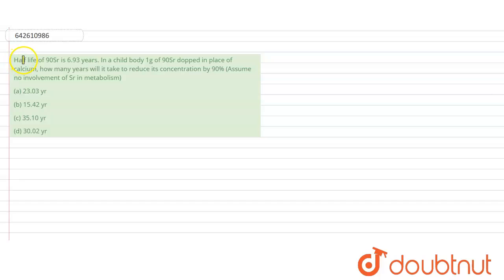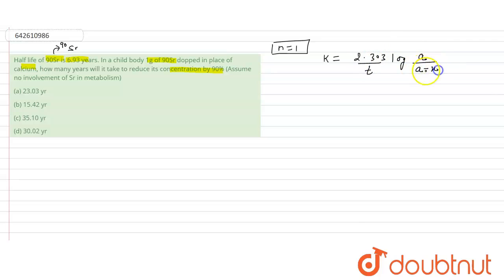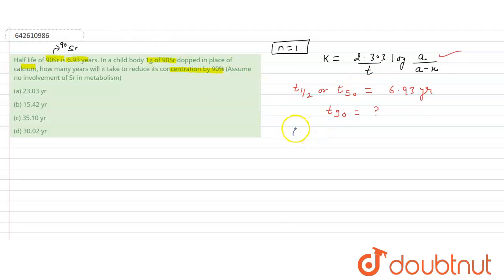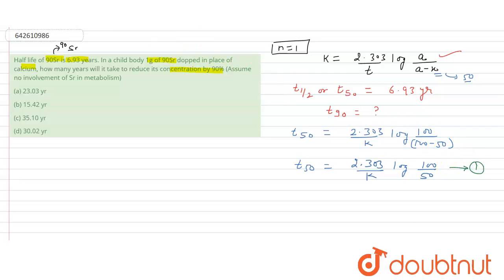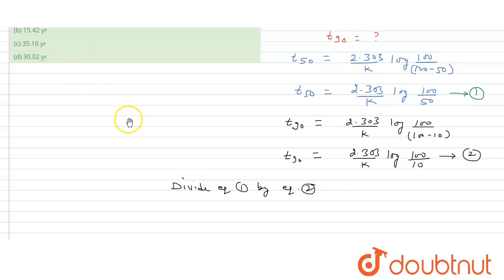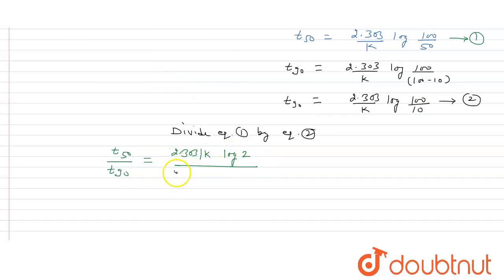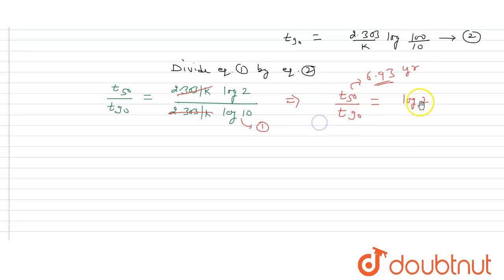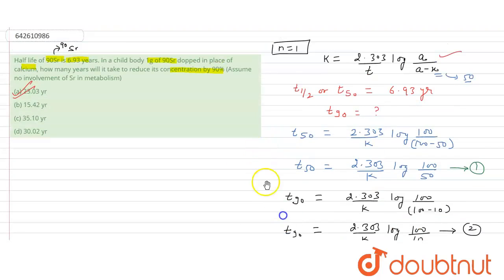Half life of 90Sr is 6.93 years. In a child body 1g of 90Sr dopped in place of calcium, how many...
Half life of 90Sr is 6.93 years. In a child body 1g of 90Sr dopped in place of calcium, how many years will it take to reduce its concentration by 90% (Assume no involvement of Sr in metabolism)
Class: 12
Subject: CHEMISTRY
Chapter: JEE MAIN
Board:IIT JEE

👉 Have Any Query? Ask Us.